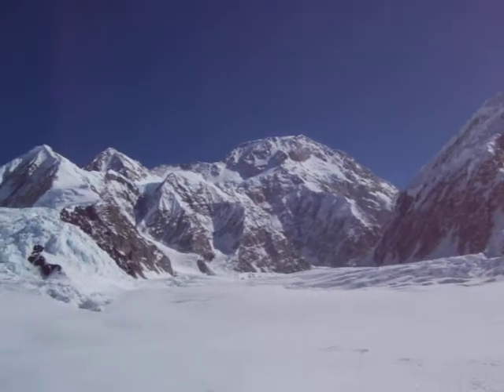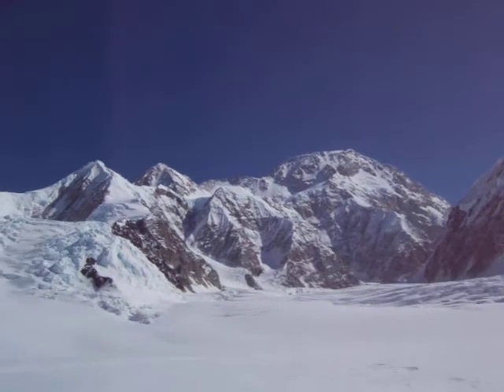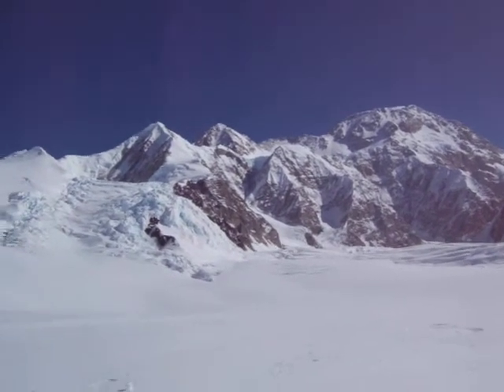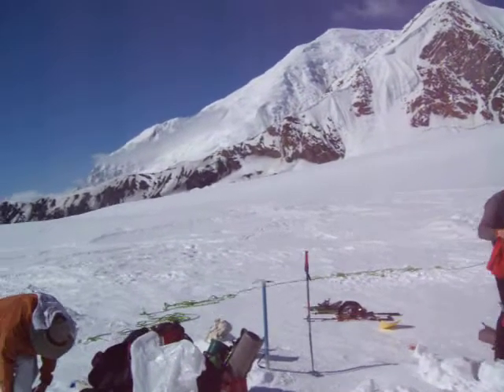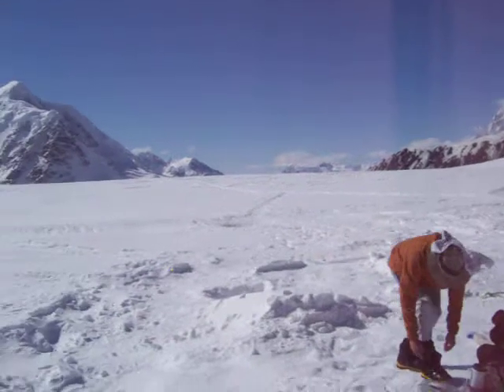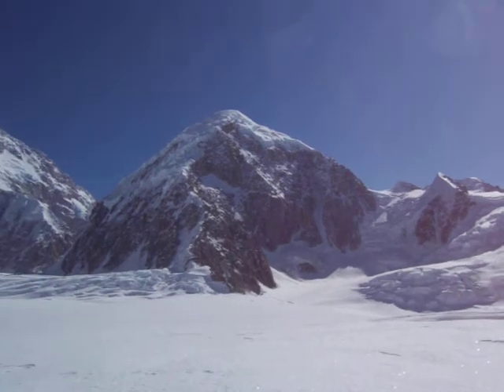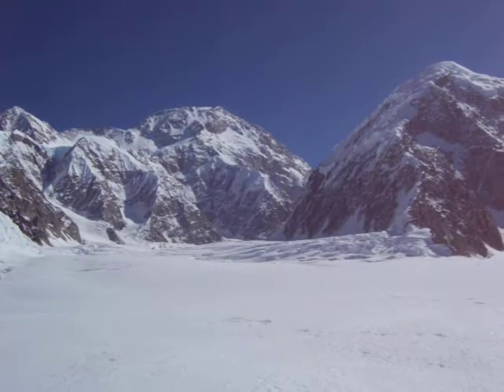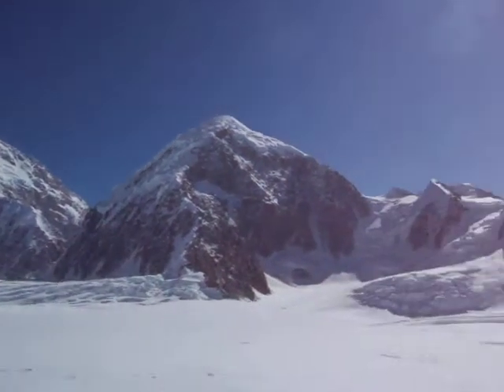Denali Lower Glacer at Camp 1